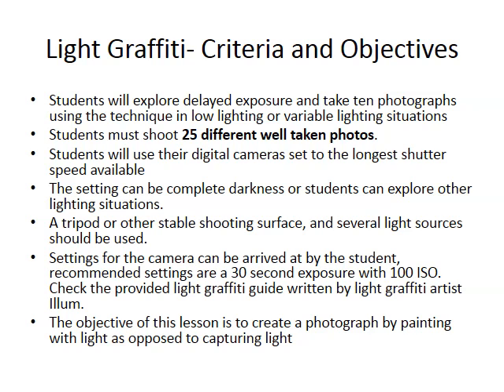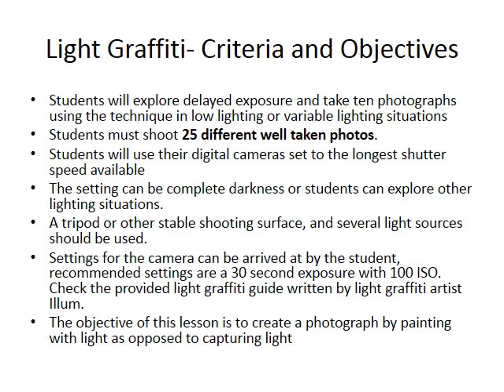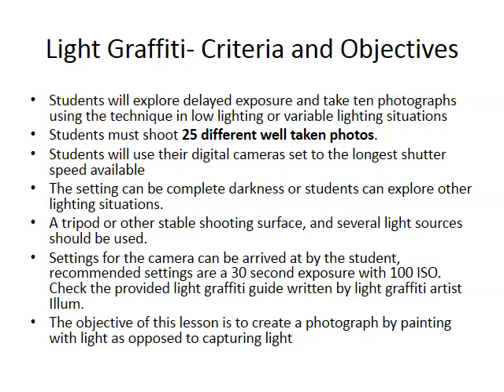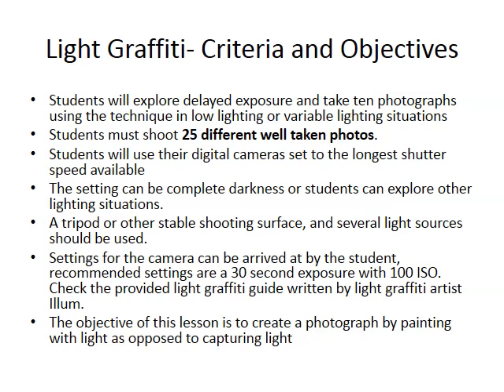Lecture- Light graffiti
LECTURE
0:00 start of the lecture
1:42 start of the examples